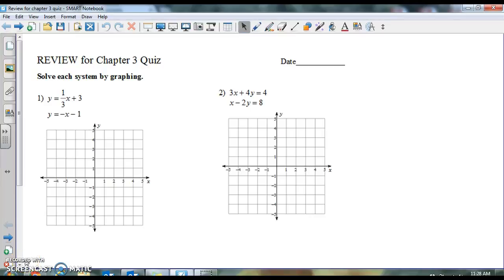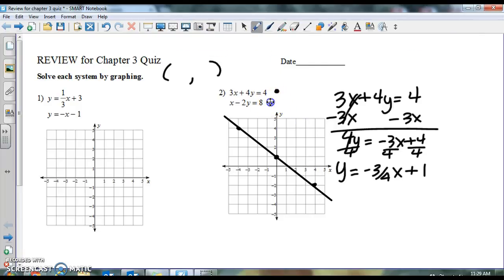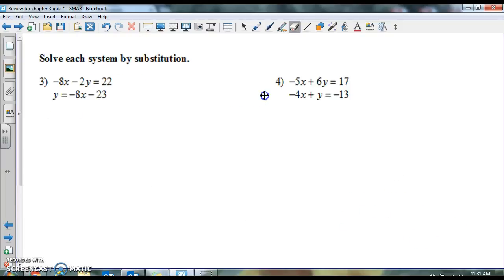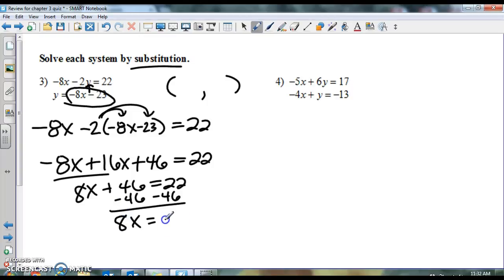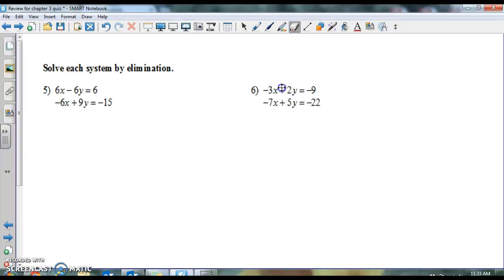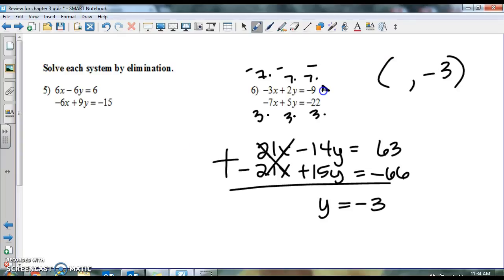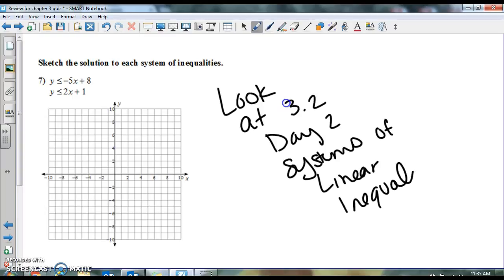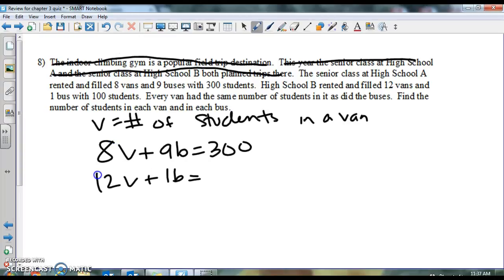Mrs. Clark 3.1-3.2 Review